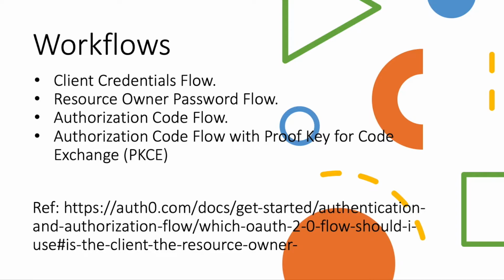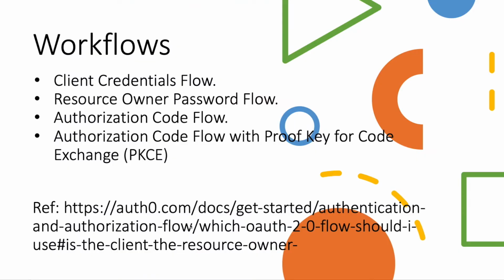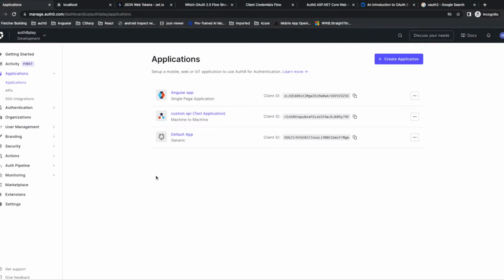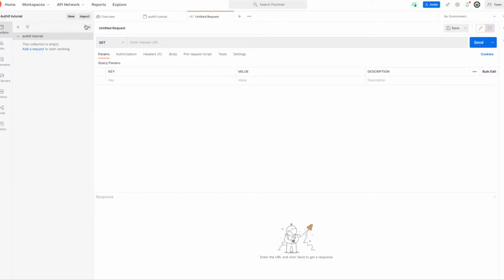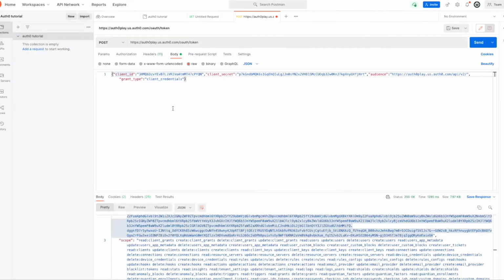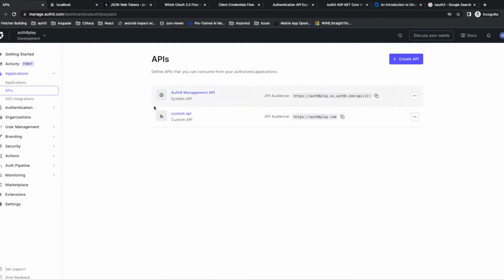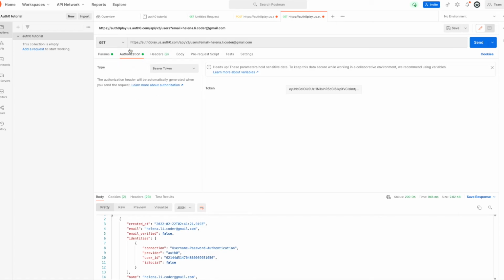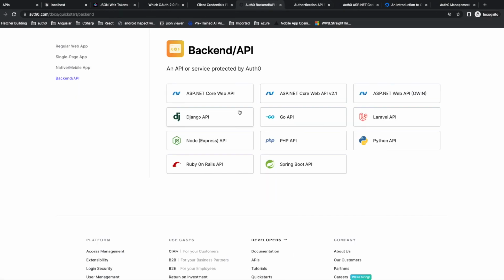Part 9 auth0 tutorial how to get token based on Client credentials flow